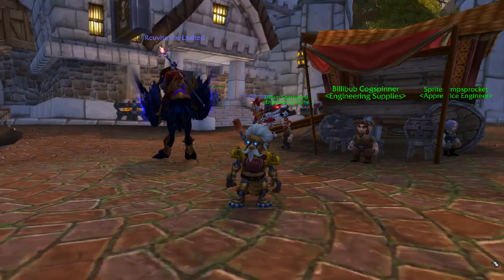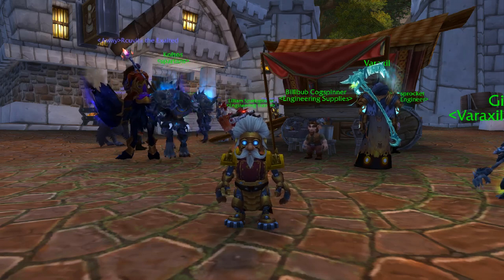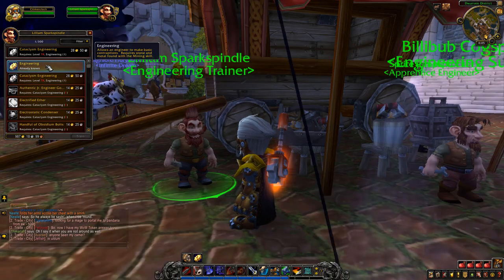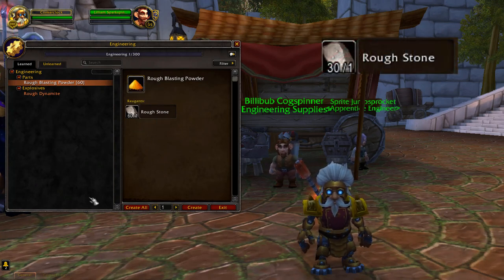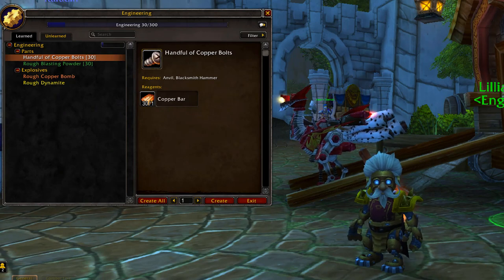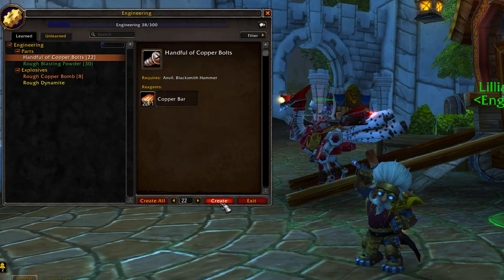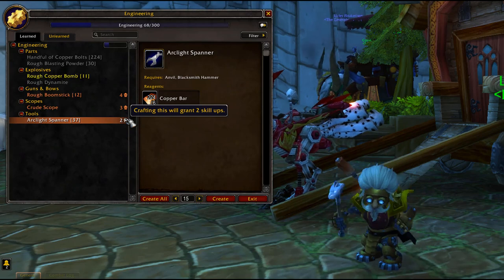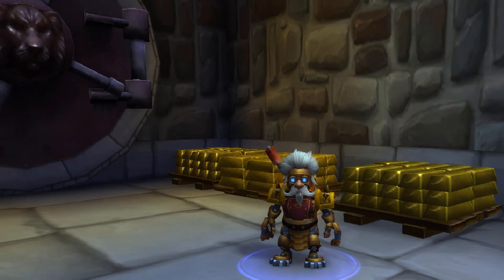WOW Engineering Guide 1-100 (Easy) Episode 1/3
Hi Everyone,

ImminentPowers here back with another video, In todays video I am going to be showing you how to get your Engineering profession up to 100 Quick fast and easy.